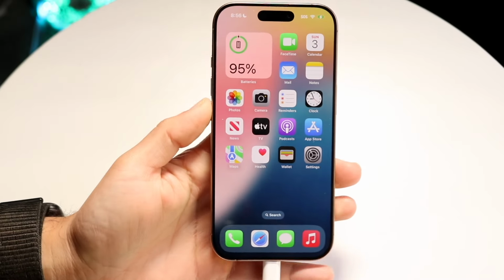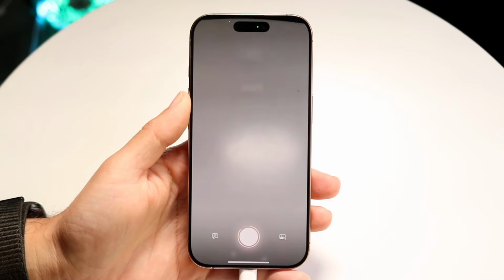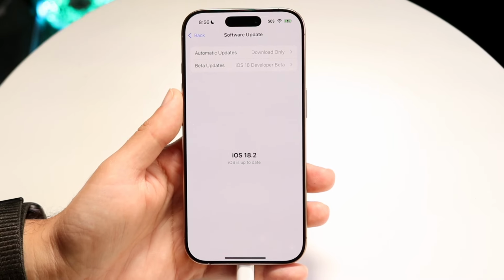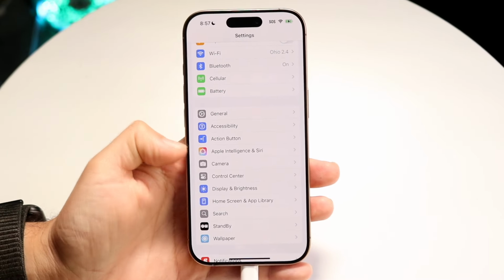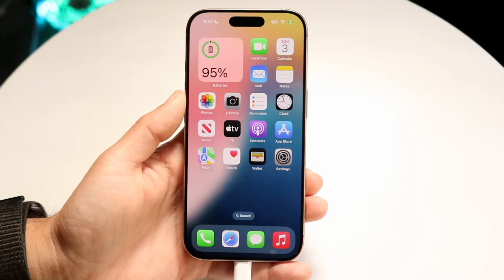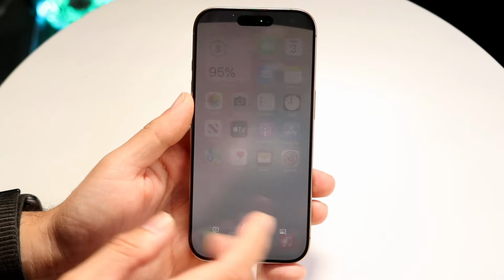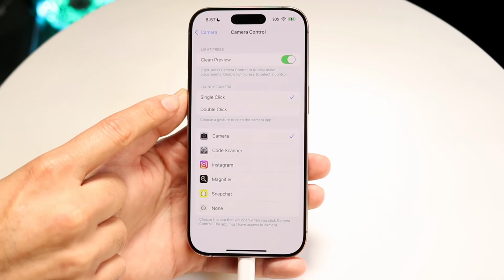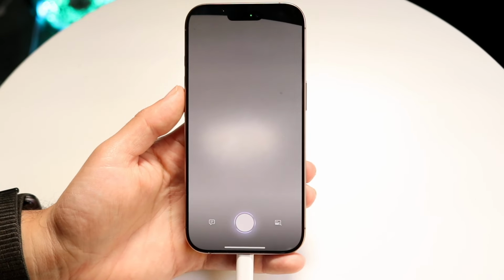How To FIX Visual Intelligence Not Working!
Here is exactly How To FIX Visual Intelligence Not Working!